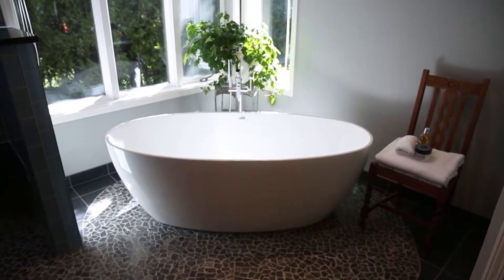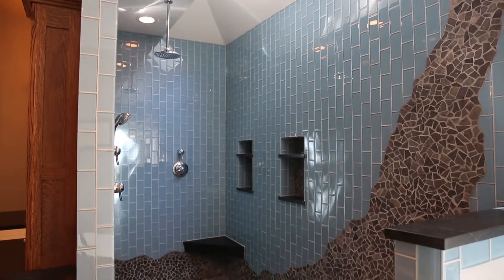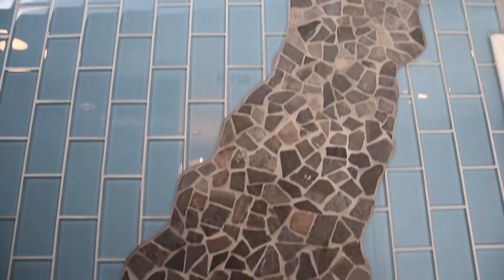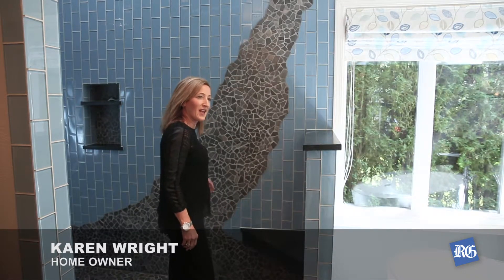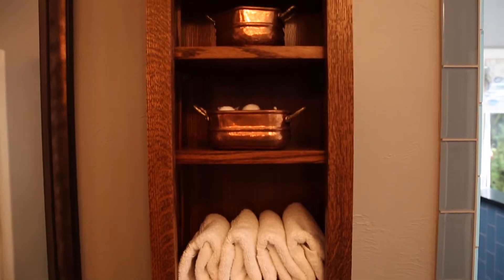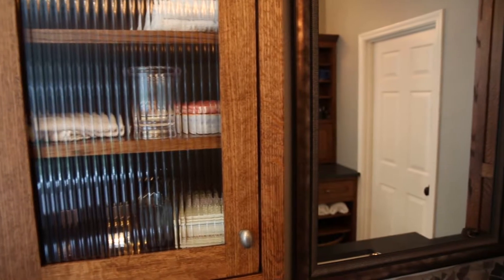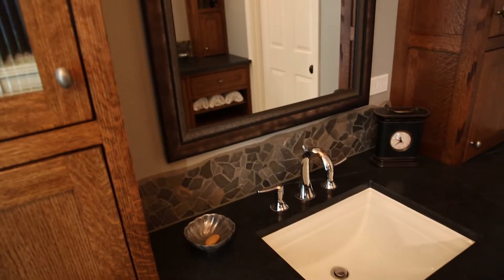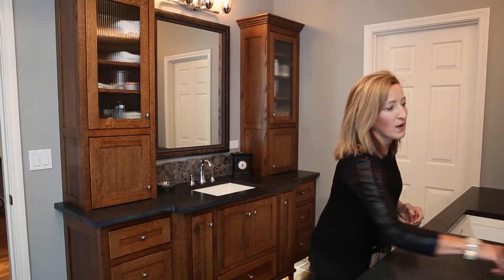Bathroom Remodel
Karen Wright, an interior designer, recently upgraded her 1990s home using design concepts she employs in her business. (Collin Andrew/The Register-Guard)